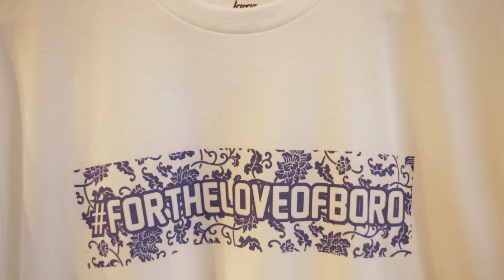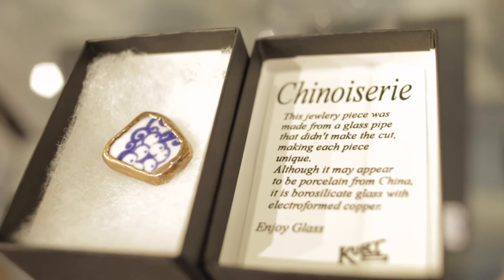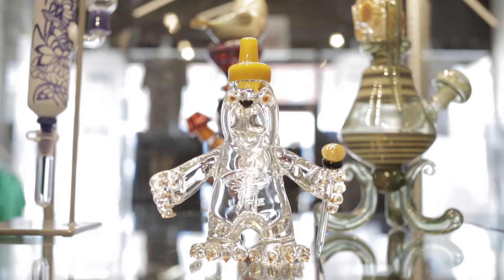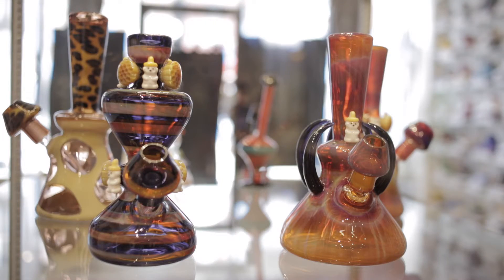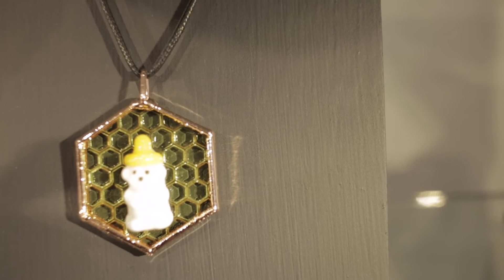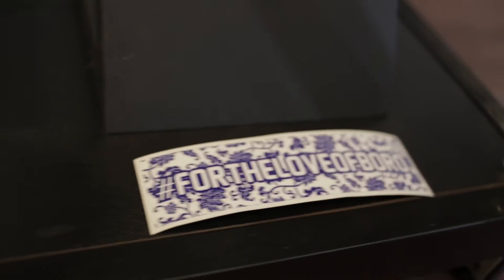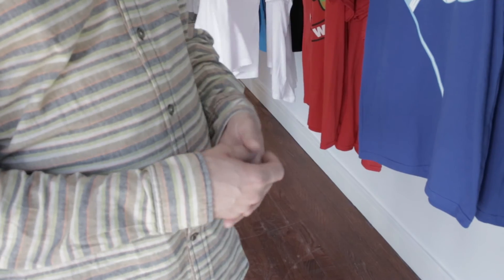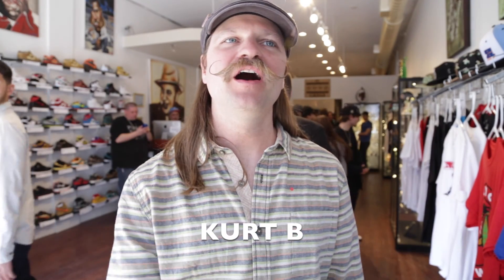fortheloveofboro 4/20 weekend with KURT B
fortheloveofboro was an event at MADE Gallery showcasing the work of KURT B. From his china series, to encalmo's, collaborations, and a COYLE honey bear KURT B brought a wide range of work to display. We appreciate all that came by and supported for this 4/20 weekend event.